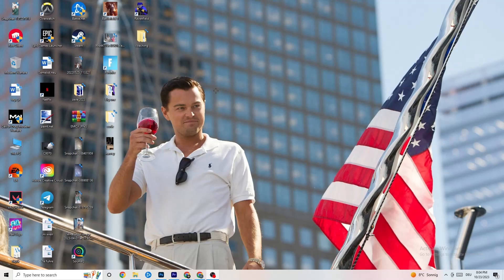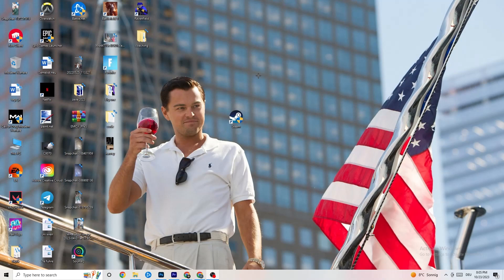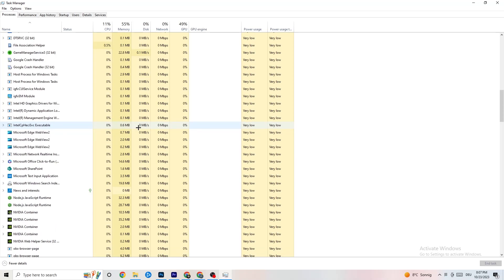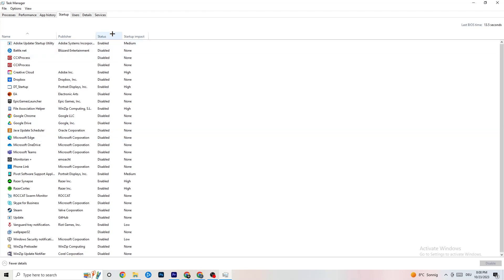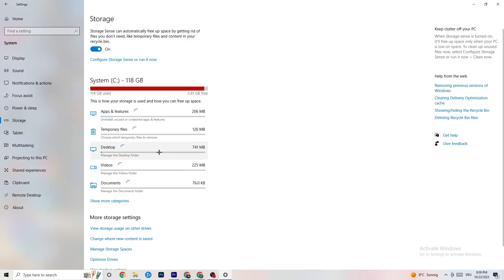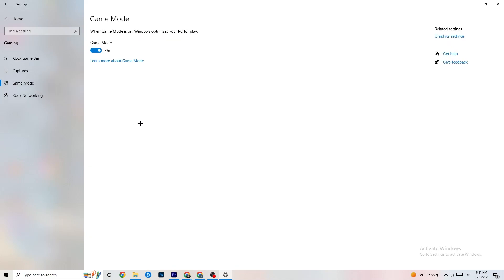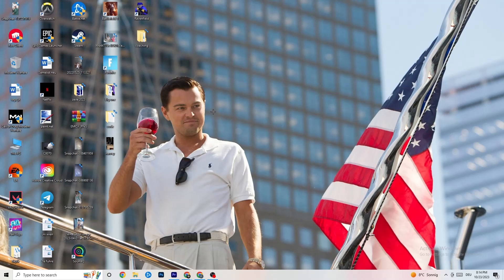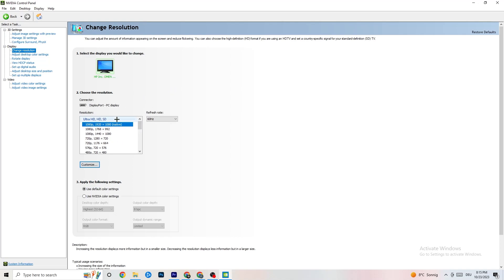How To Fix Flight Simulator Crashing! (100% FIX)